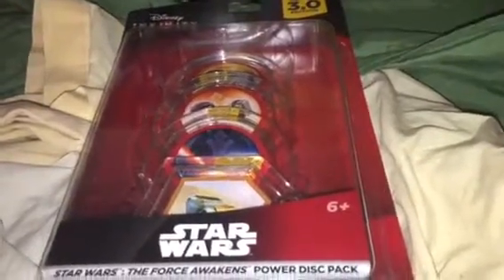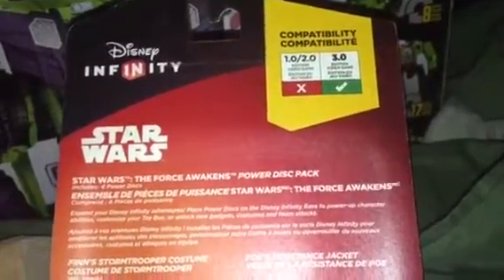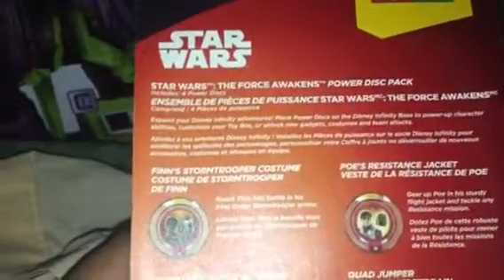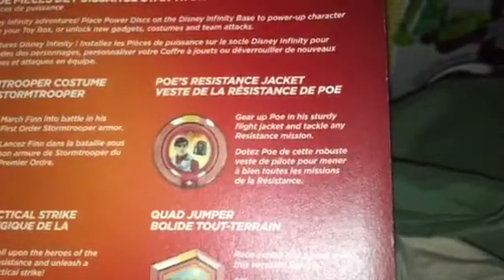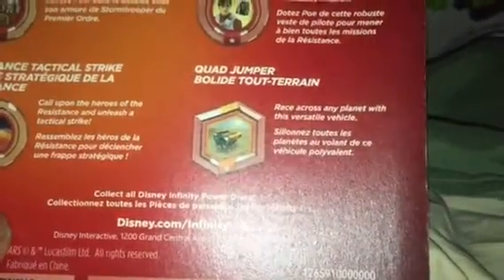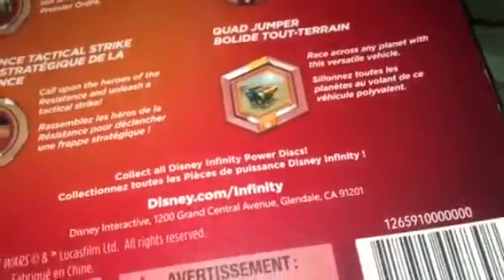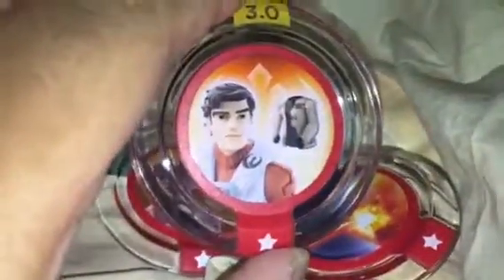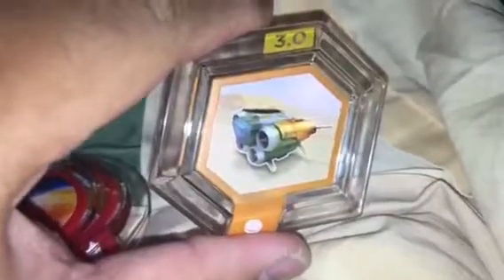MmGS: UnBoxing Disney Infinty 3.0 Power Discs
From the Star Wars Series, this set is the Force Awakening.